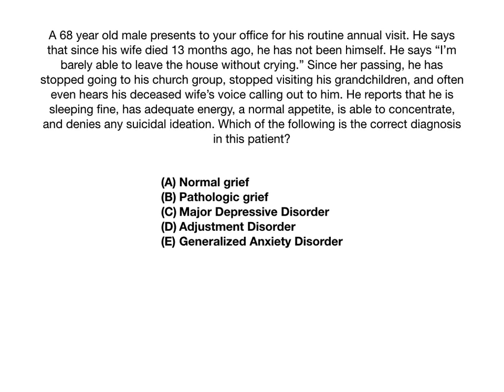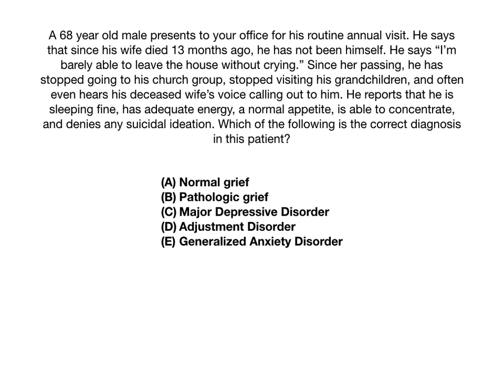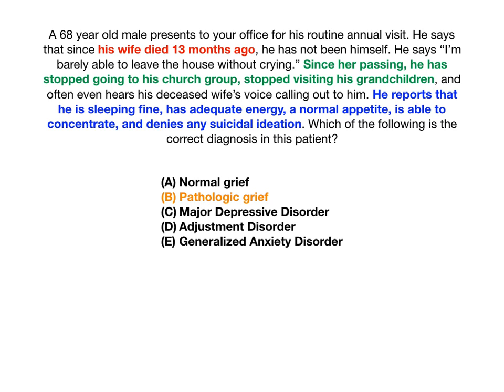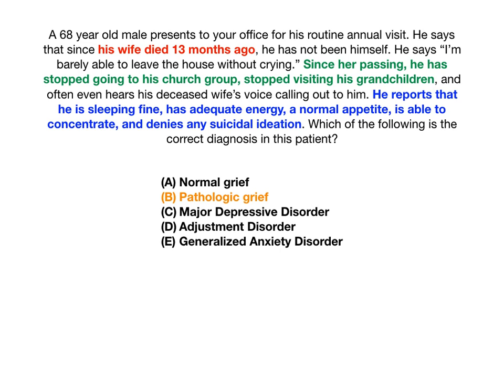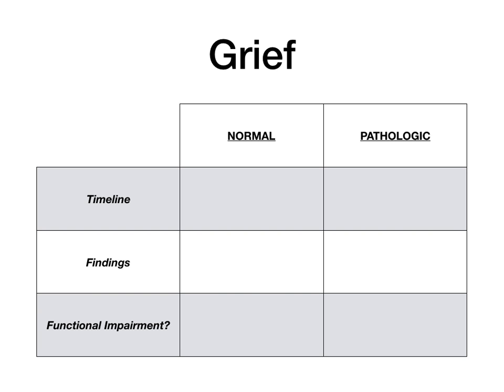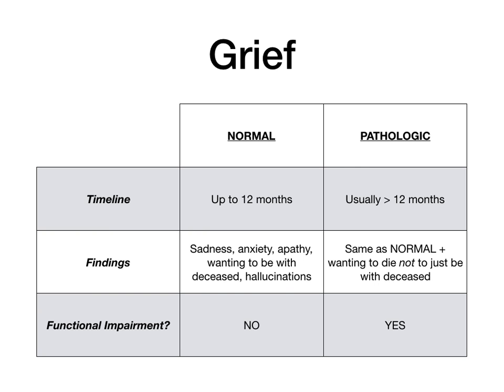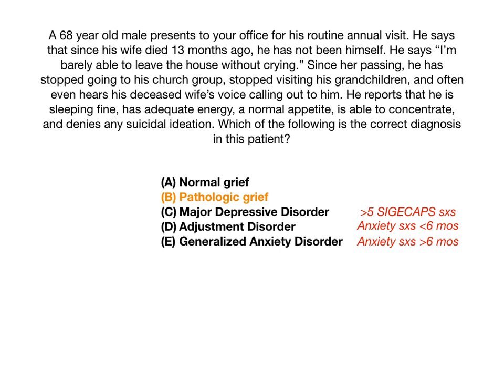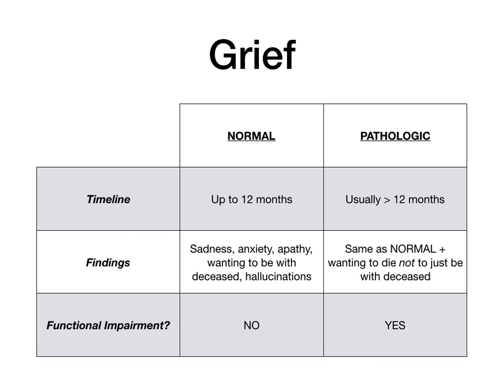Normal Grief vs. Pathologic Grief vs. Major Depression vs. Adjustment Disorder vs. Anxiety